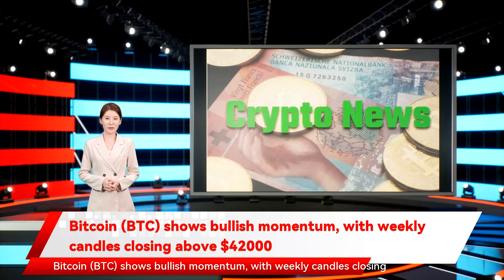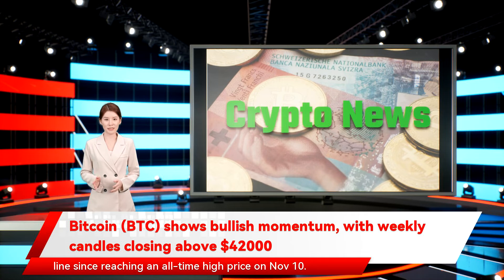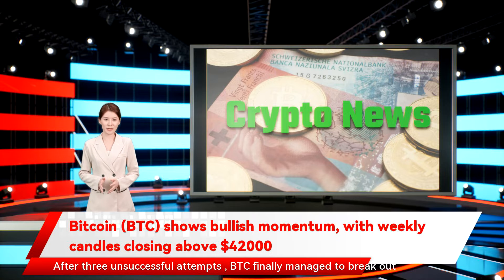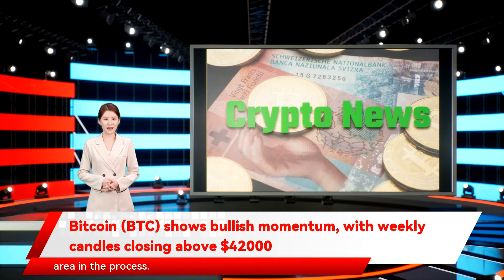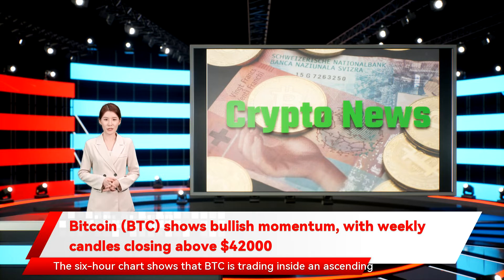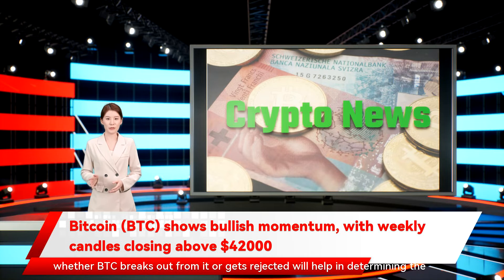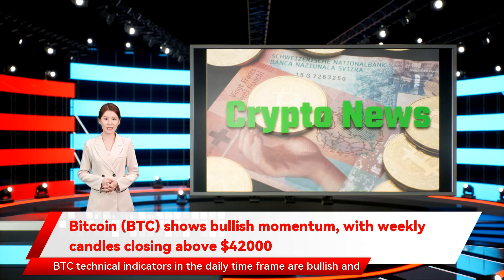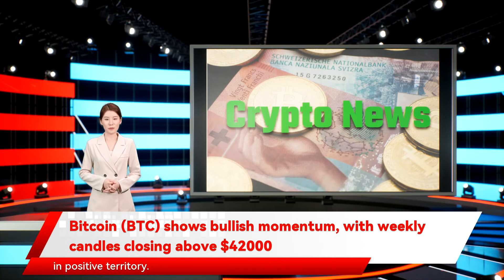Bitcoin (BTC) shows bullish momentum, with weekly candles closing above $42000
with weekly candles closing above $42000 Bitcoin  has been increasing since Jan 24 and finally broke out from a crucial resistance area on Feb 4. Bitcoin had been decreasing underneath a descending resistance line since reaching an all-time high price on Nov 10. The downward move led to a local low of $32 Bitcoin (BTC) shows bullish momentum 000. These targets are the respective 0.382 and 0.5 Fib retracement resistance levels. The six-hour chart shows that BTC is trading inside an ascending parallel channel since the aforementioned Jan 24 low. It’s currently in the process of breaking out from the ascending resistance line . Since channels are usually considered corrective patterns has moved above 50. This is considered a sign of bullish trends. The MACD creating a large bullish candlestick. This also caused it to move above the $40 800 horizontal resistance area in the process. The area is now expected to act as support. The closest resistance areas are found at $46